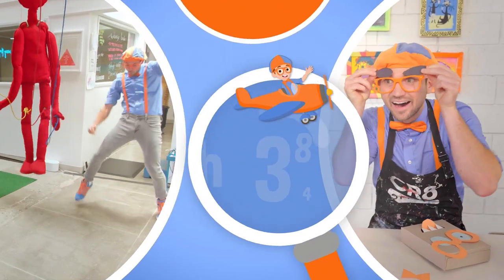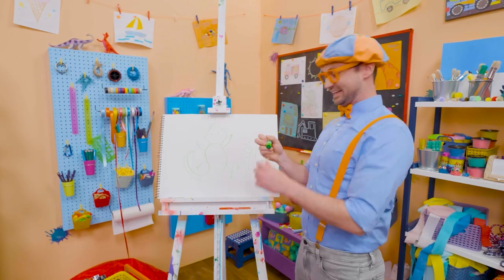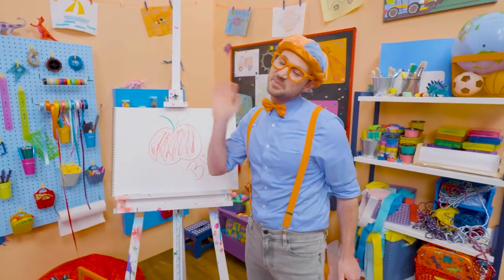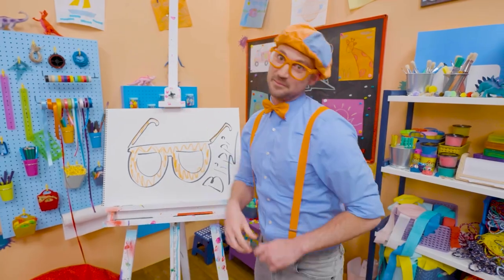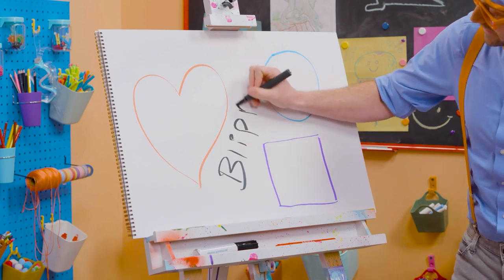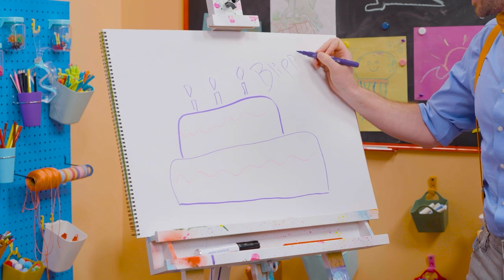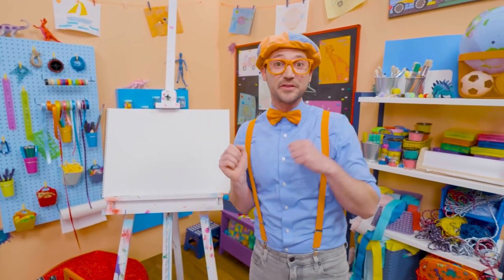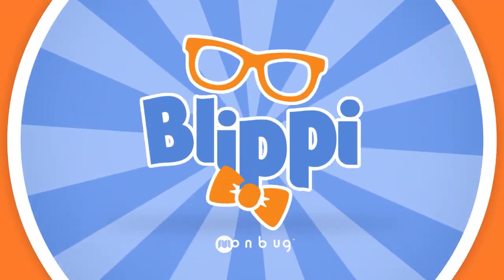How To Draw A Lizard | Draw with Blippi | Arts and Crafts For Toddlers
0:00 How To Draw A Lizard
1:20 How To Draw An Apple
2:37 How To Draw Blippi's Glasses
3:55 How To Draw Shapes
5:19 How To Draw A Cake
6:36 How To Draw A Moon and Stars
7:41 How To Draw A Donut